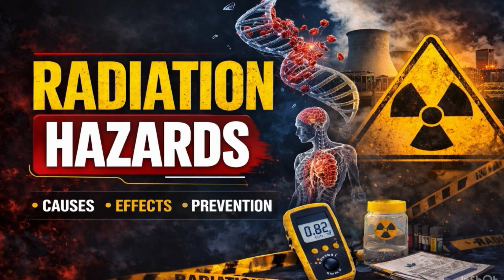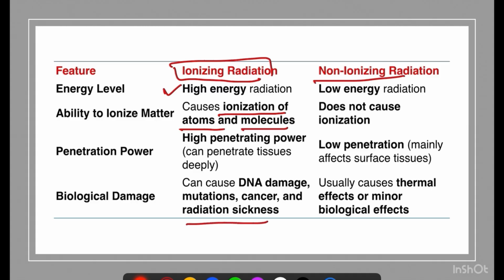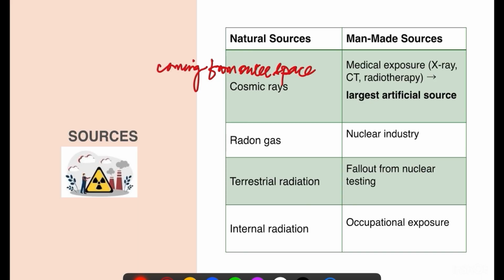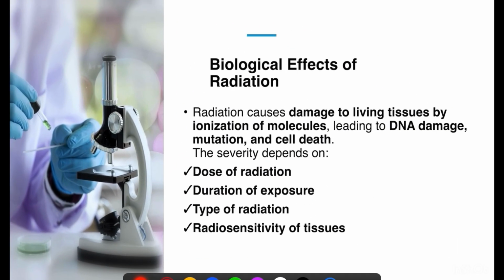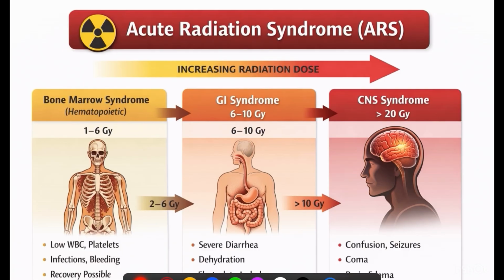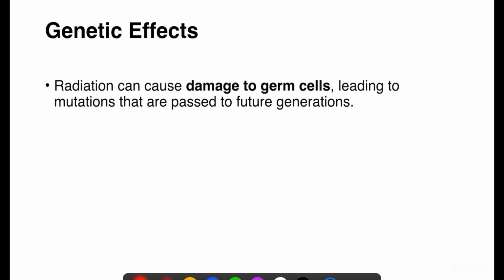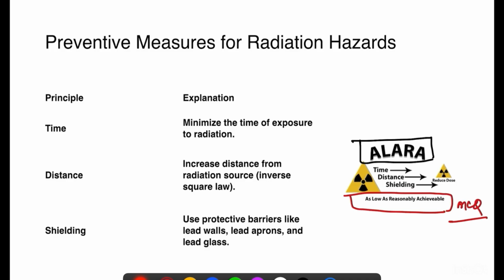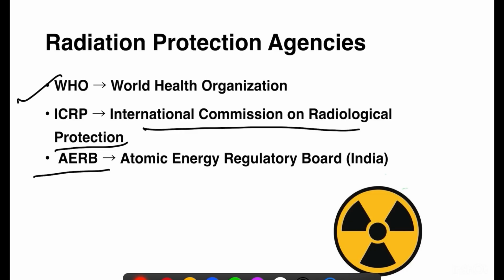Radiation Hazards & Protection Simplified | Quick Exam Revision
In this video, radiation hazards and protection are explained in a **simple, clear and exam-oriented manner** for **MBBS students, nursing students, paramedical students and NEET-PG aspirants**.

This quick revision video will help you understand the **basic concepts of radiation, types of radiation, biological effects, radiation units and important protective measures** required for patients, health workers and the general public.

• Definition and types of radiation
• Ionizing vs Non-ionizing radiation
• Sources of radiation (Natural & Man-made)
• Radiation units – Becquerel, Gray, Sievert
• Biological effects of radiation (acute & chronic)
• Radiation hazards
• Principles of radiation protection
• Protection of patients and radiation workers

🎯 This video is very useful for:
✔ Nursing & Allied Health Exams
✔ Quick Revision before Viva